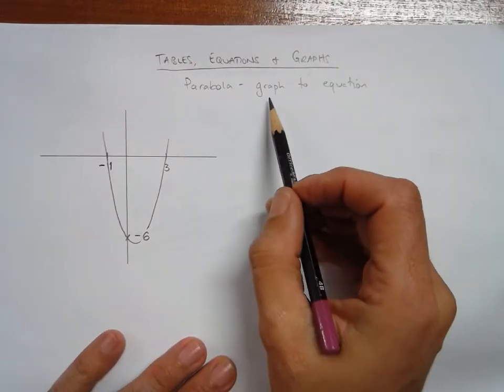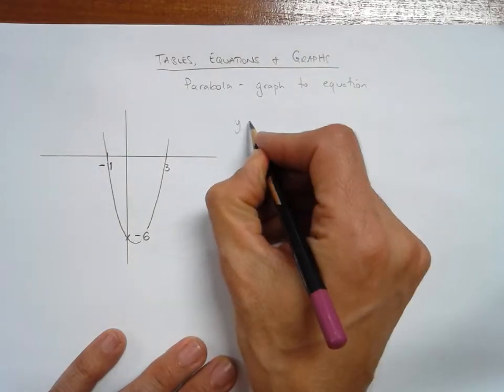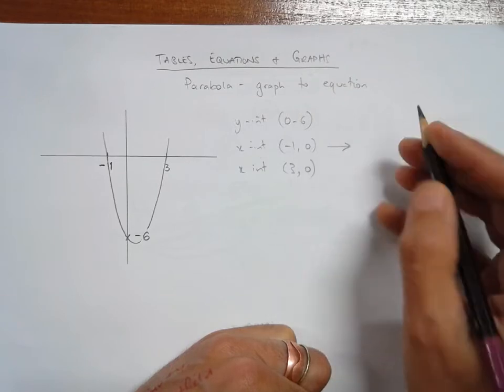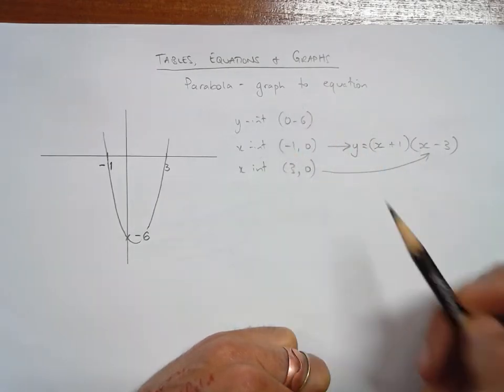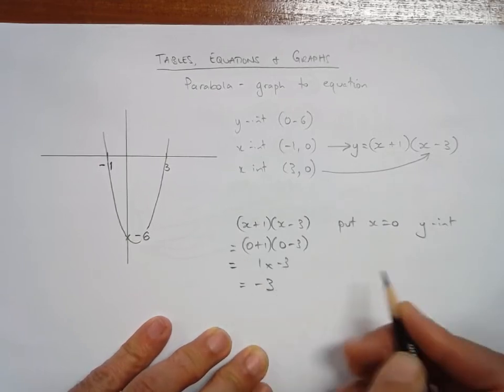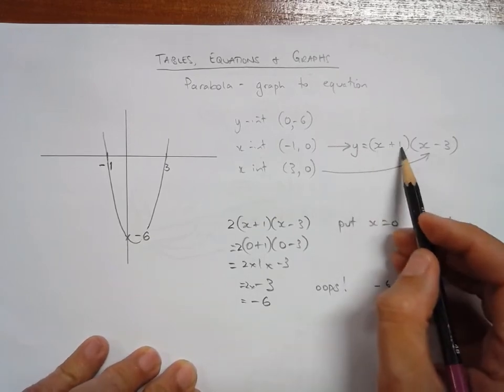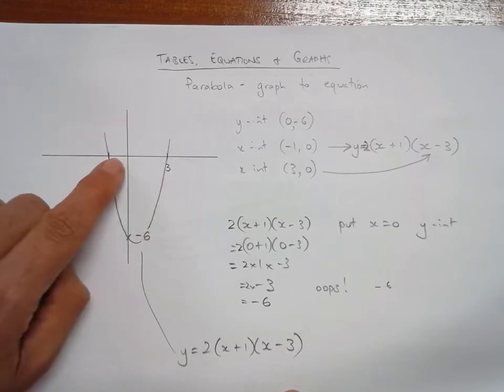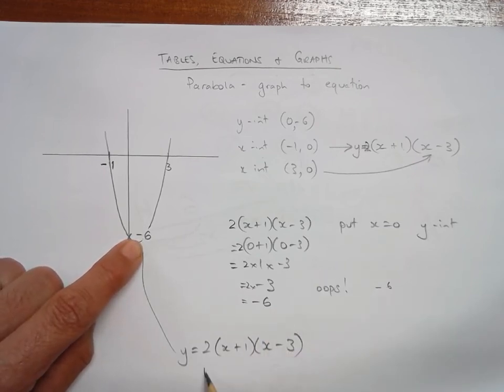Parabola - graph to equation